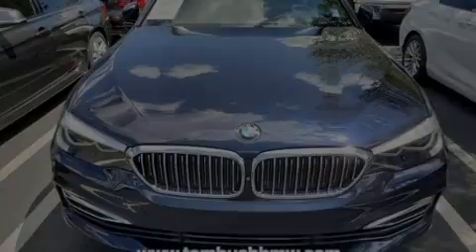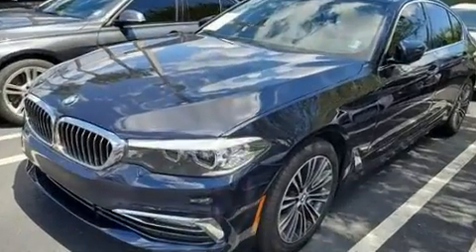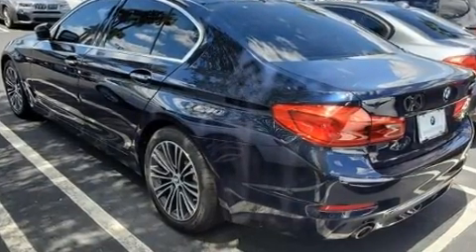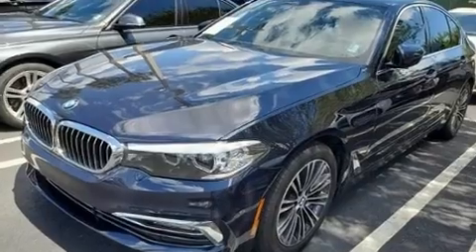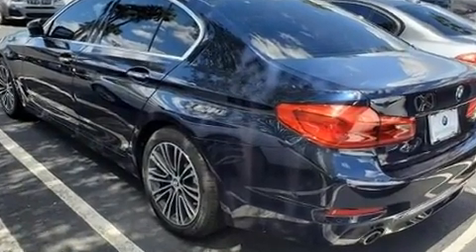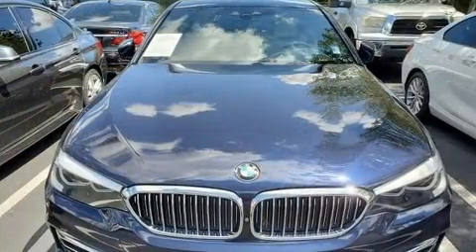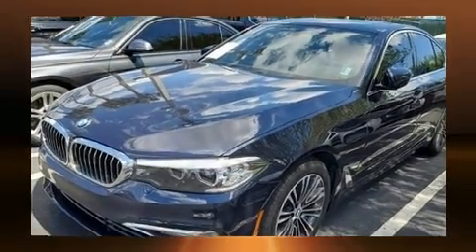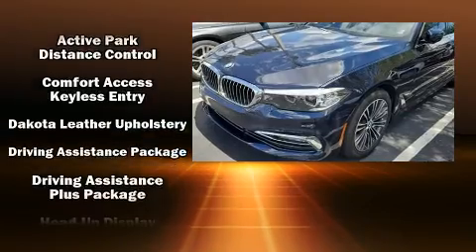2017 BMW 530i in Jacksonville, FL 32225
Sensibility and practicality define the 2017 The BMW 530i This 4 door, 5 passenger sedan has not yet reached the 50,000 mile mark! Under the hood you'll find a 4 cylinder engine with more than 200 horsepower, and for added security, dynamic Stability Control supplements the drivetrain. The engine breathes better thanks to a turbocharger, improving both performance and economy. BMW prioritized comfort and style by including: 1-touch window functionality, a leather steering wheel, heated seats, fully automatic headlights, power moon roof, cruise control, and a blind spot monitoring system. The unique heads-up display projects vehicle information onto the windshield, including speed, gear selection and engine speed. Drivers benefit by not having to take their eyes off the road. You and your passengers will enjoy the stereo system, which includes a CD player with MP3 capability, A 20 gigabyte hard drive, and 16 speakers, providing excellent sound throughout the cabin. BMW ensures the safety and security of its passengers with equipment such as: dual front impact airbags with occupant sensing airbag, front side impact airbags, traction control, brake assist, a security system, an emergency communication system, and 4 wheel disc brakes with ABS. You'll never lose visibility with rain sensing wipers, which activate automatically when the drops start to fall. This vehicle has achieved Certified Pre-Owned status, by passing BMW's rigorous certification process. Our aim is to provide our customers with the best prices and service at all times. Please don't hesitate to give us a call.